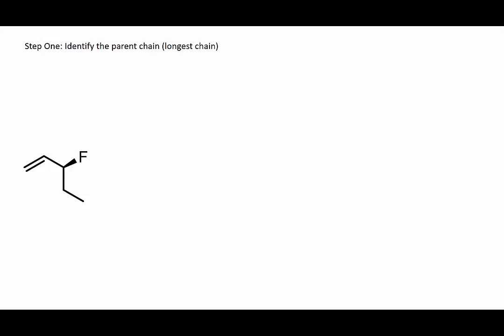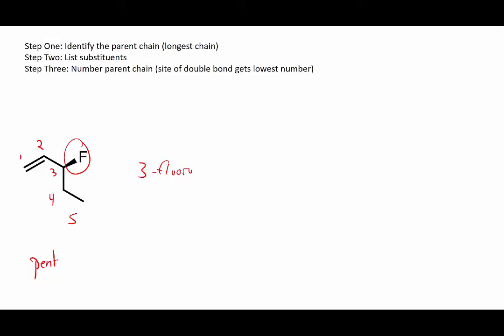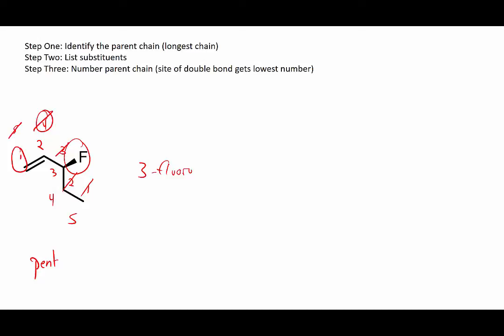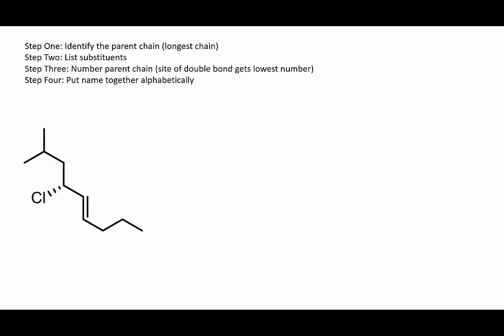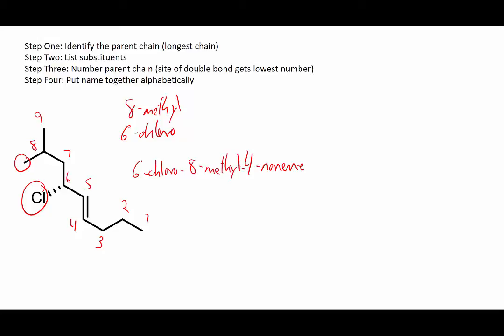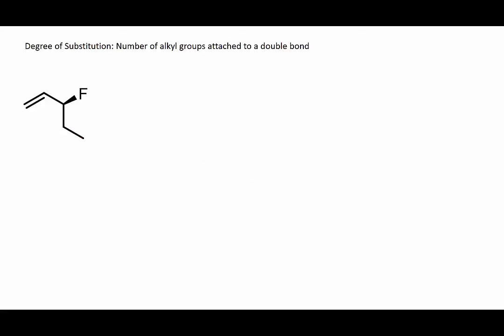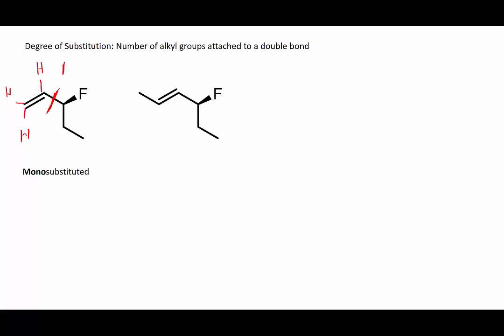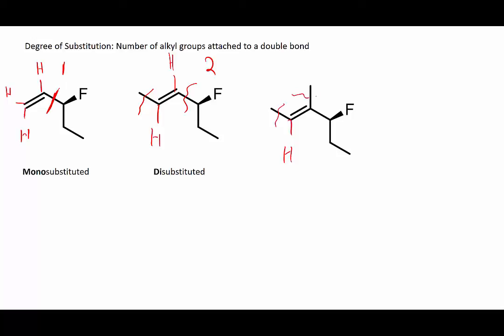Nomenclature of Alkenes